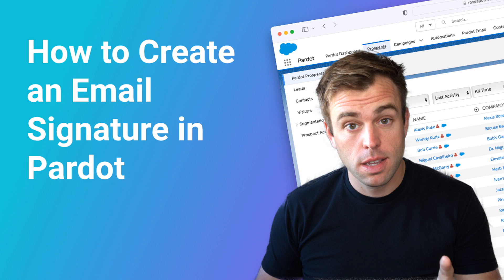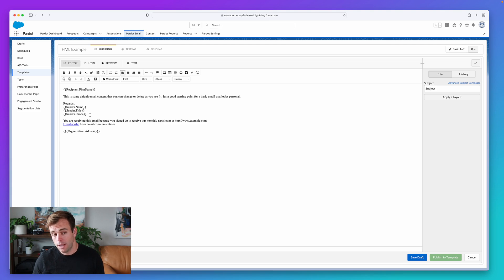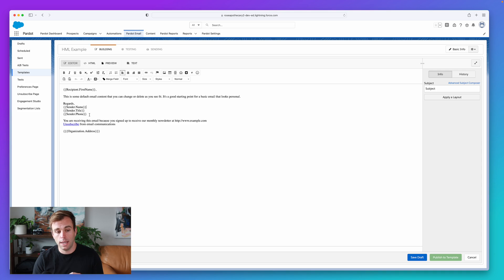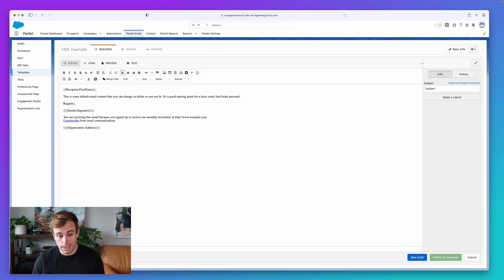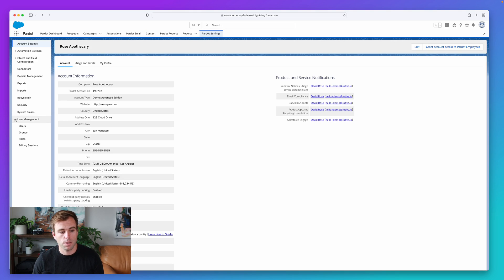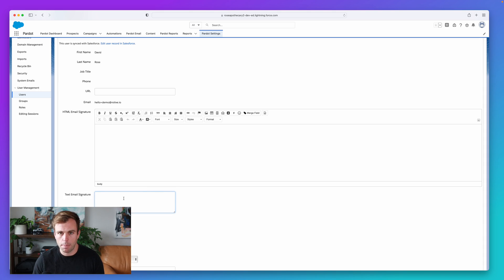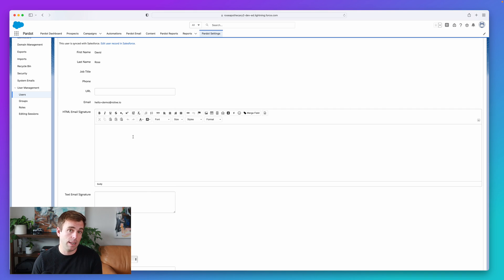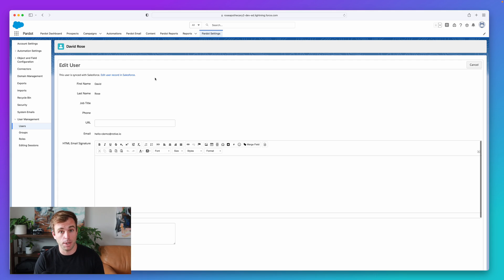How to Create an Email Signature in Pardot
Learn how to create an email signature in Pardot.